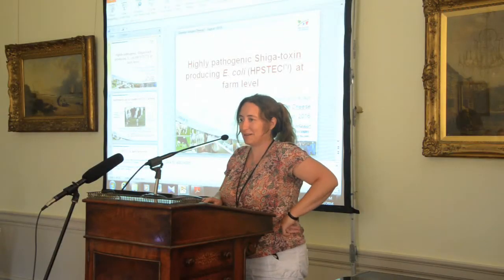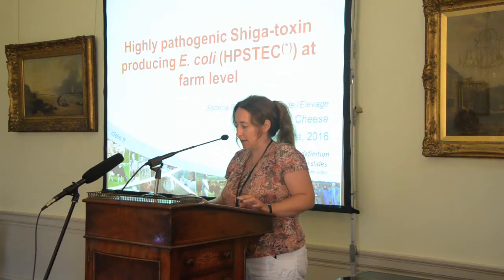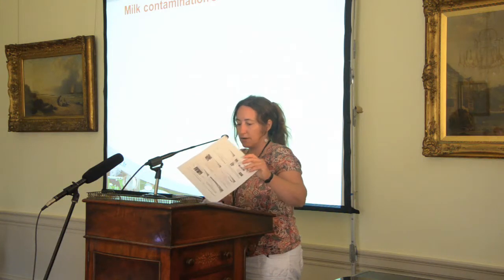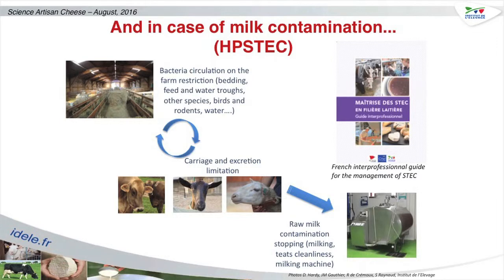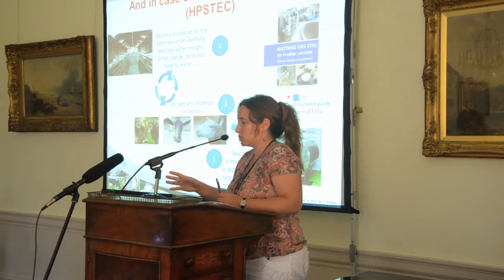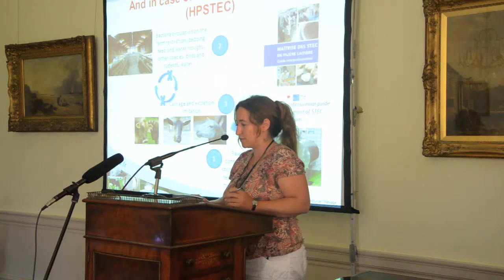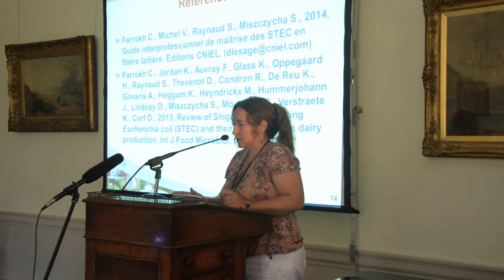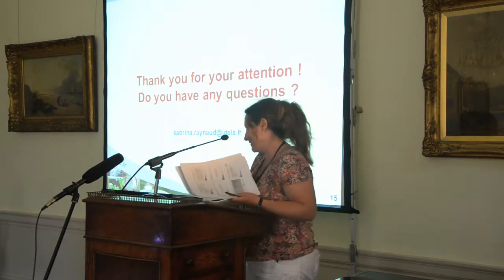Highly pathogenic Shiga-toxin producing E. coli at the farm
Presented by Sabrina Raynaud, Institut de l’Elevage, France. In this presentation Sabrina discusses methods of prevention against contamination of milk around the dairy and farm, whilst ensuring the preservation of crucial microflora necessary for raw milk cheesemaking.